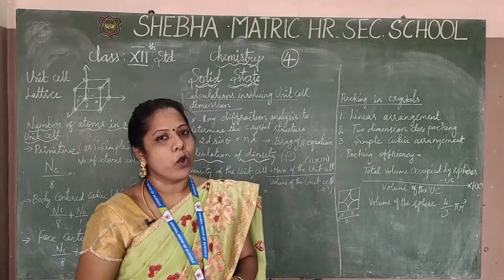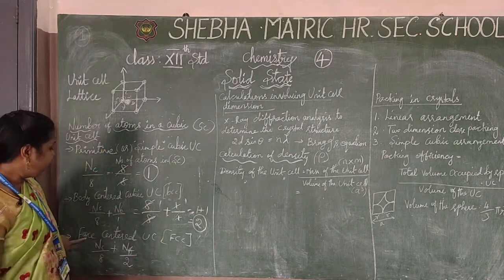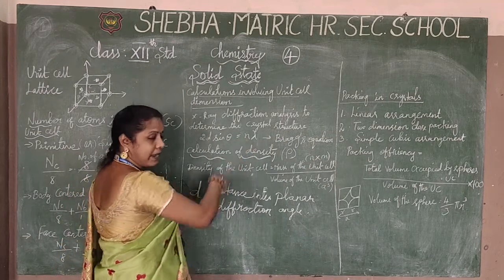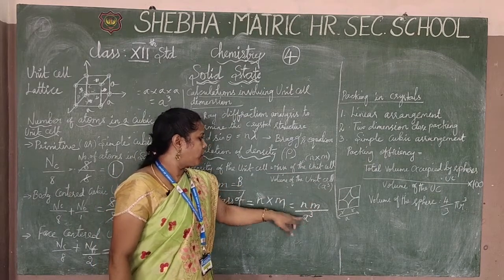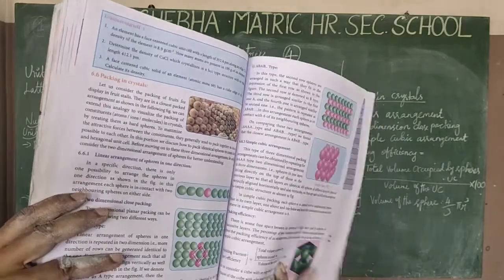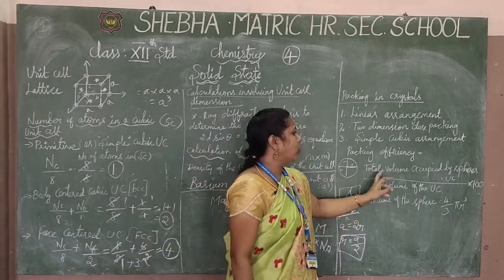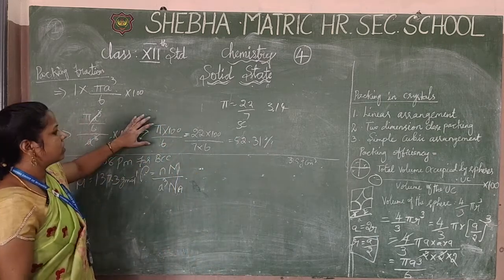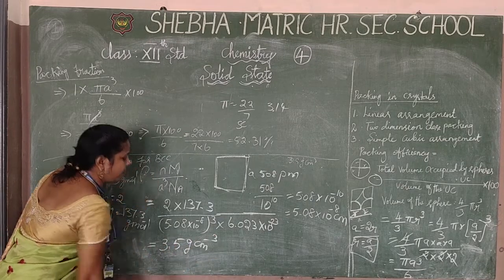XII Chemistry, Class-4, Ln.6 Solid State, Part-2 (Mrs.Saraswati 30.7.20)